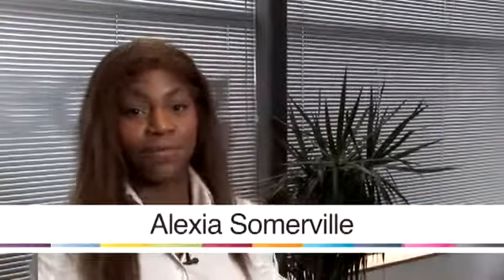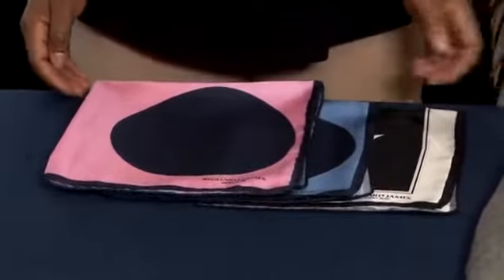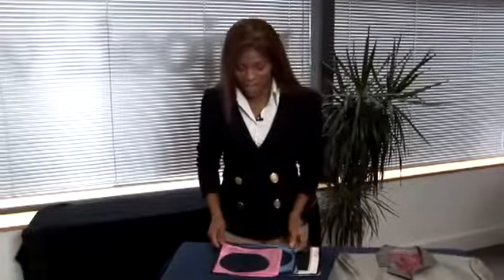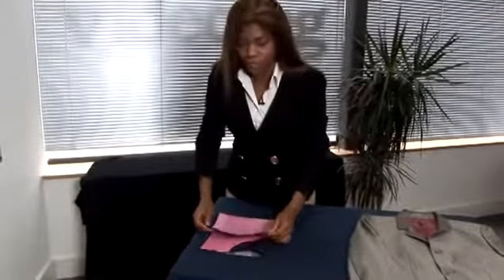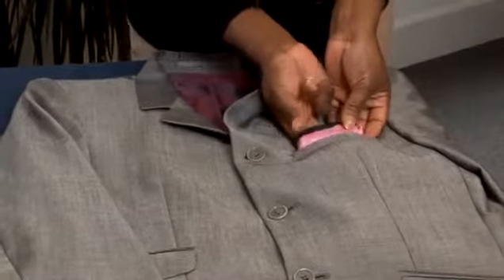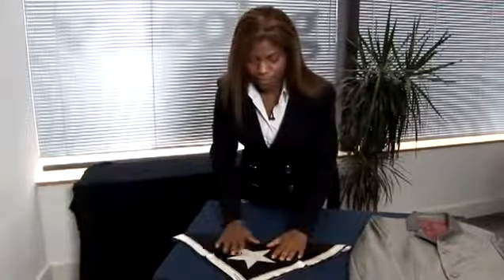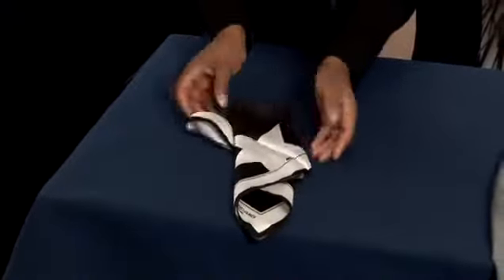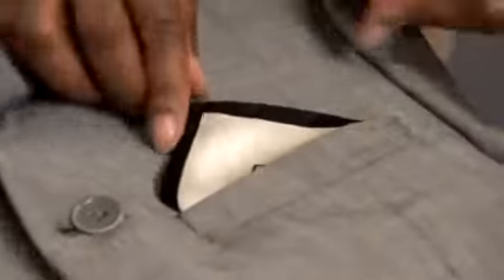How To Fold A Pocket Square